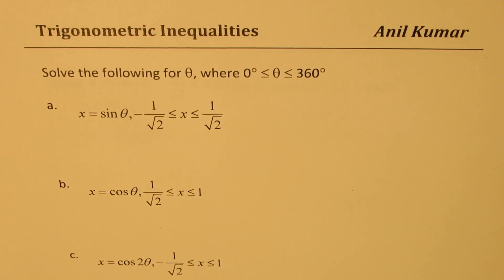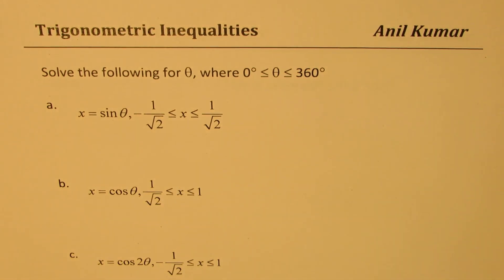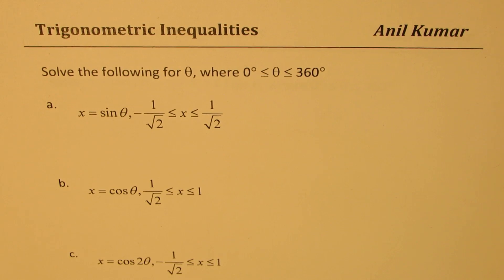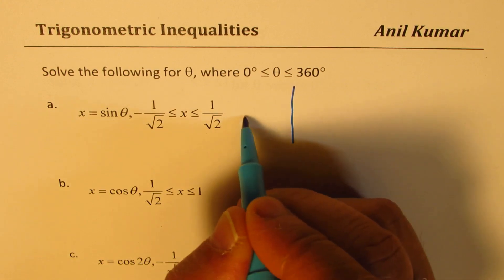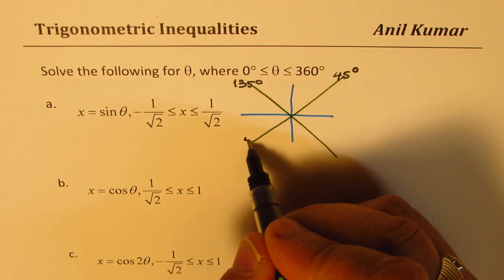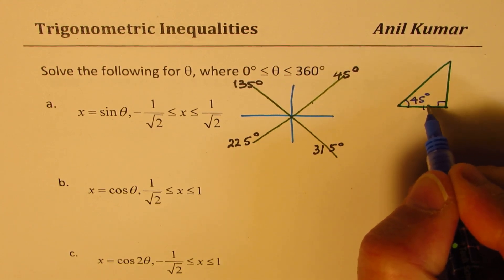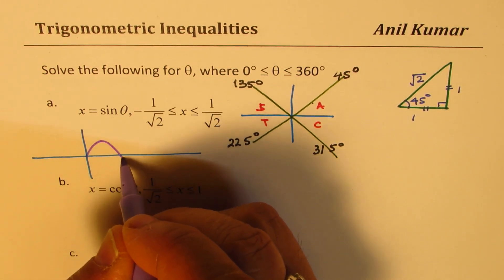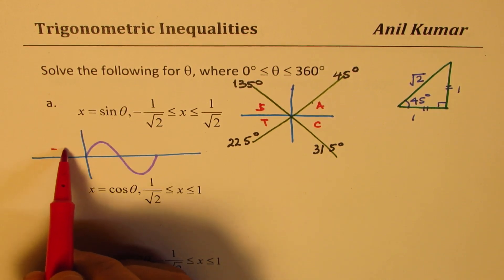Trigonometric Inequalities cos2x between given values